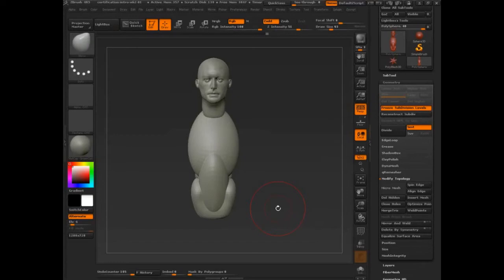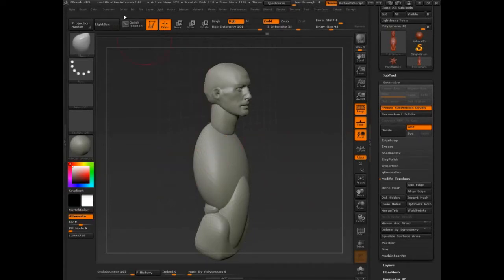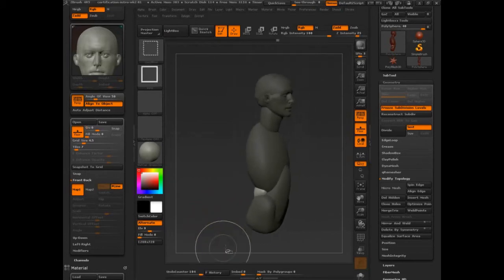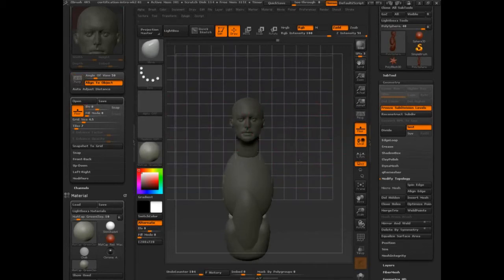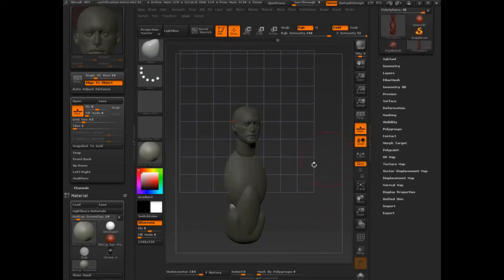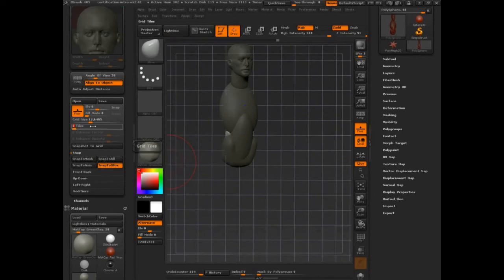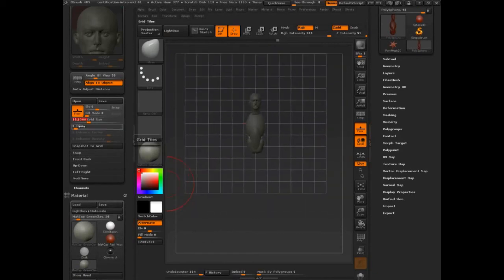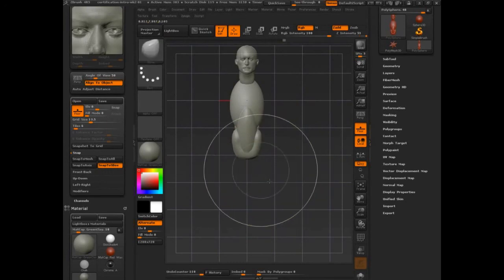ZBrush | Full Training Course | Project 4 - Lesson 7/19 | Using Floor For Measurements